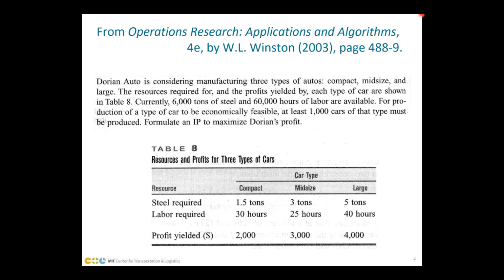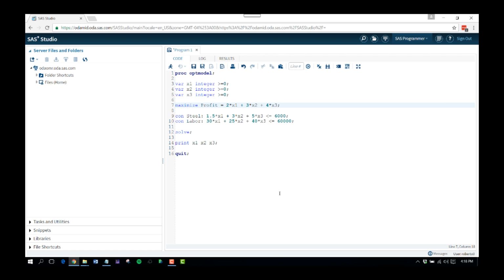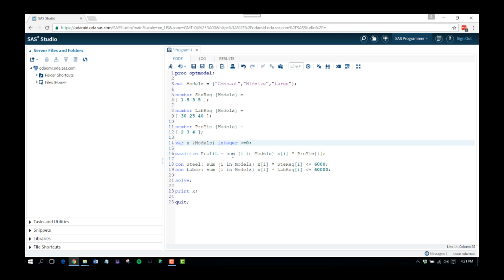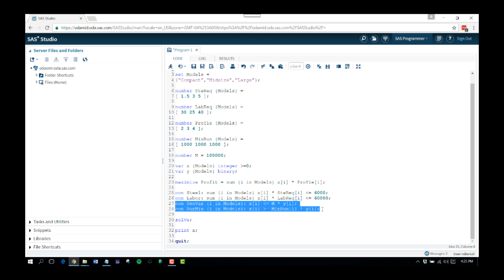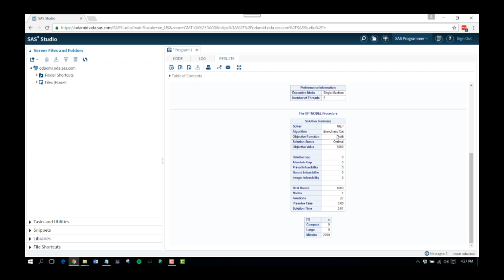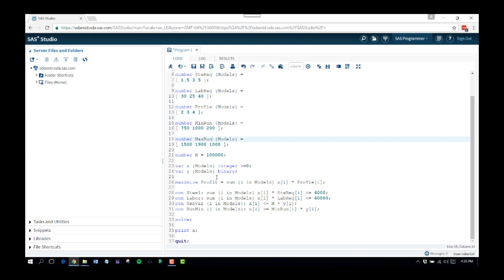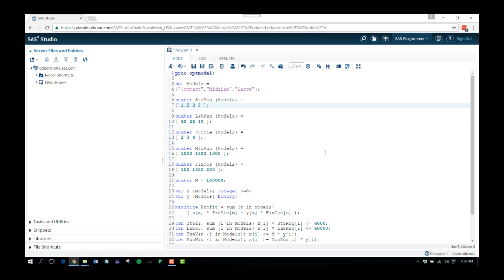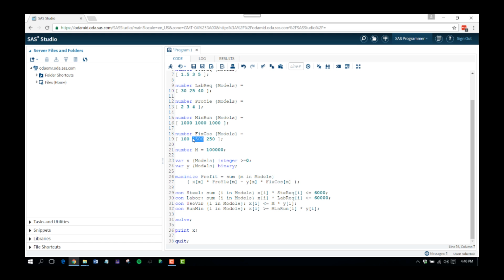MITSCAXX2016-V006000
SC0x_W3R07.mov